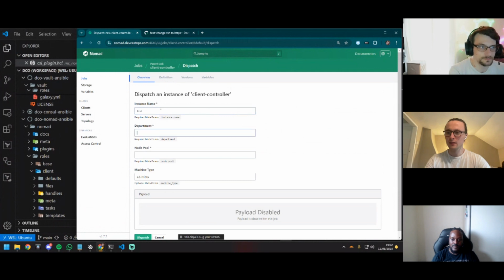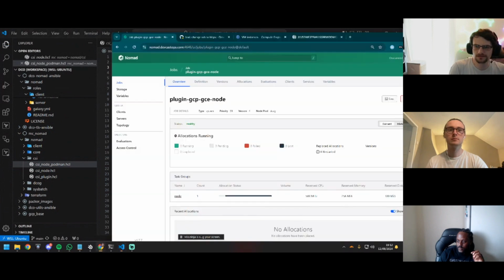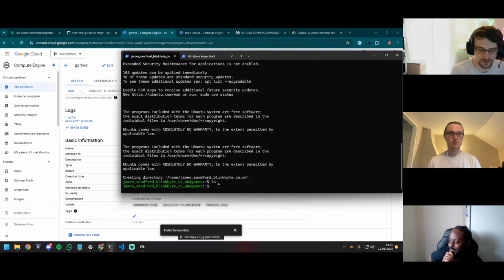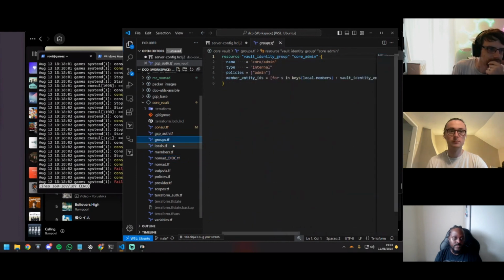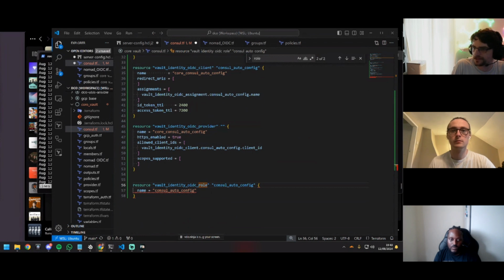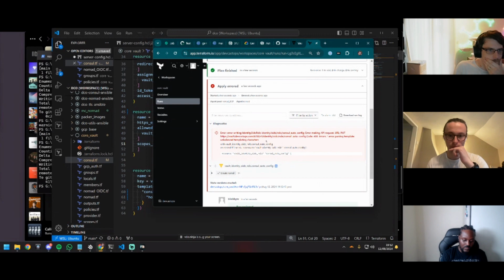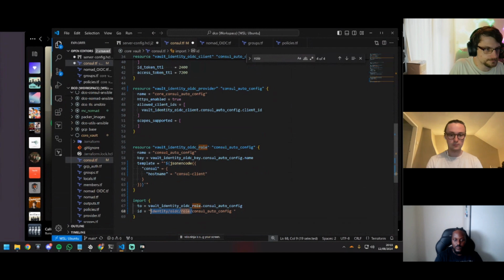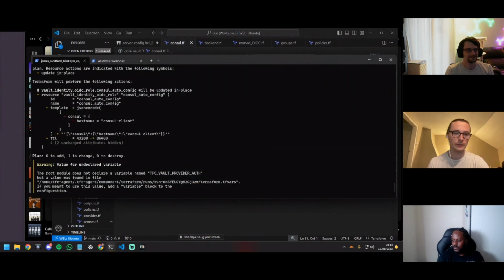EP 57: Transitioning our Nomad driver from Docker to Podman